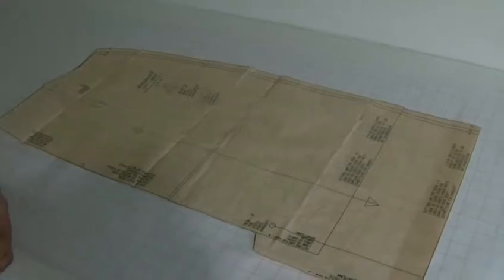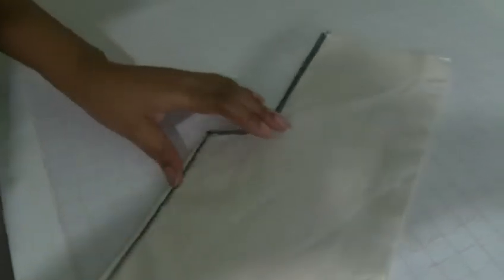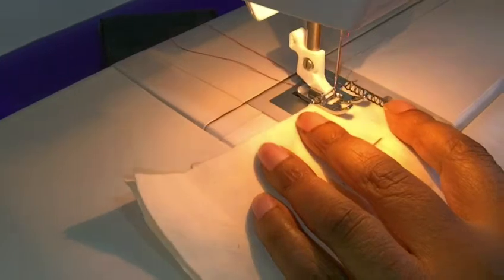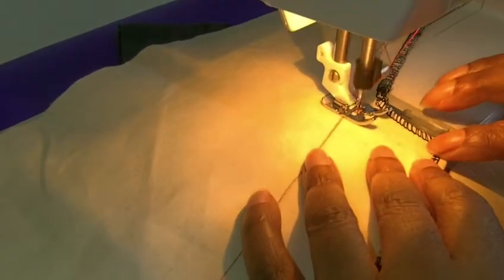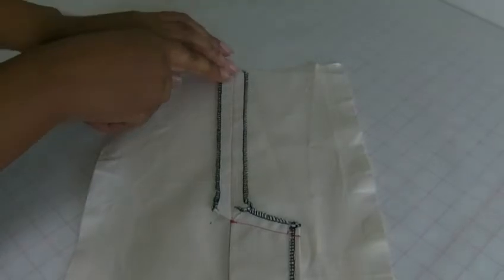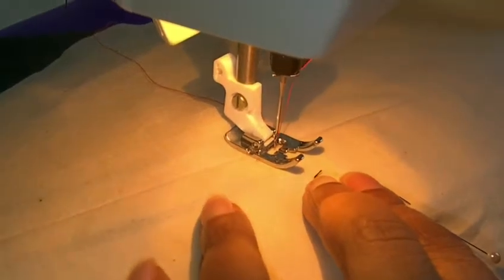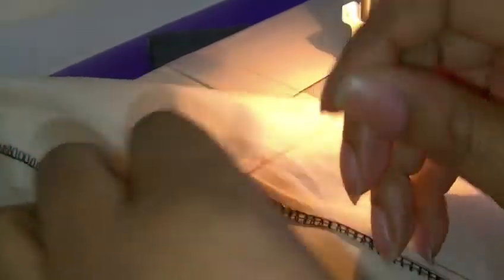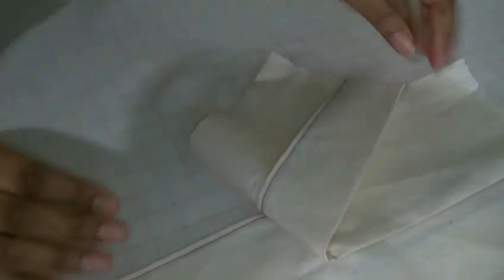Sewing a Vent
Sewing a Vent. Sewing lining to a vent is an advanced skill but in this easy to follow tutorial, i’ve made it easy for beginners to complete the technique with ease.  Simply watch the tutorial, follow the step by step guide and I’ll show you just how easy it is to achieve such a great, stylish look.